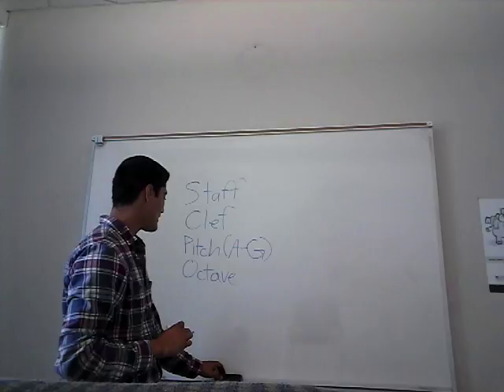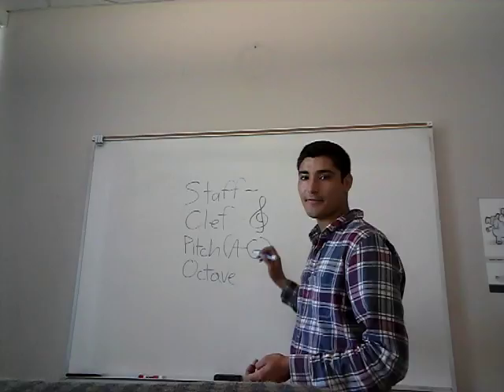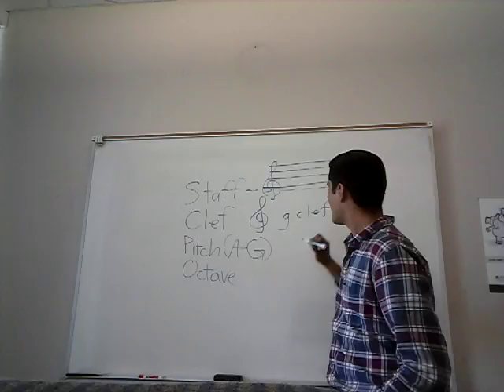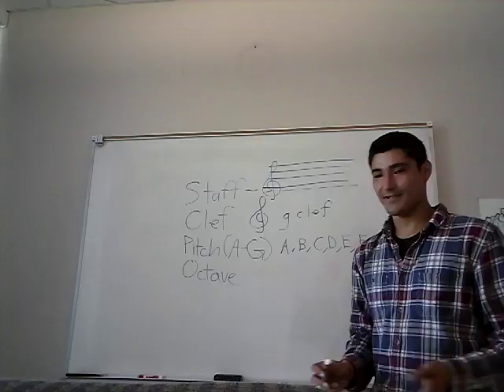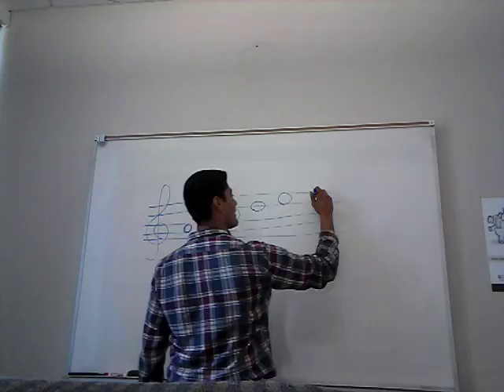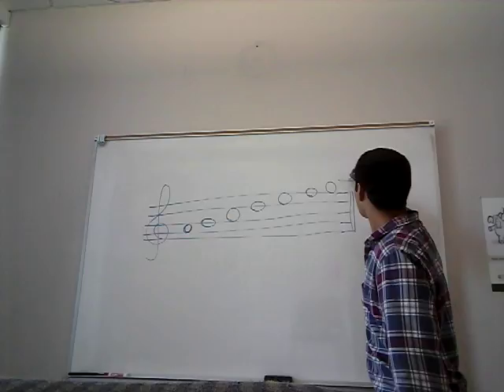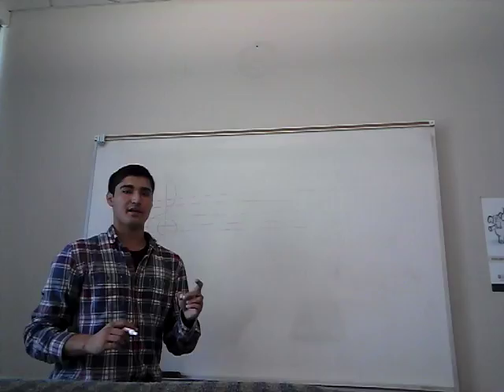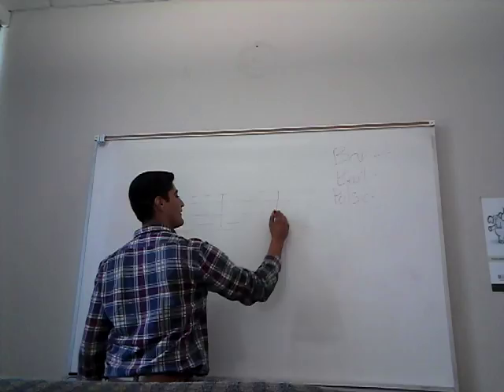Guitar pedagogy project #1 (take 2)